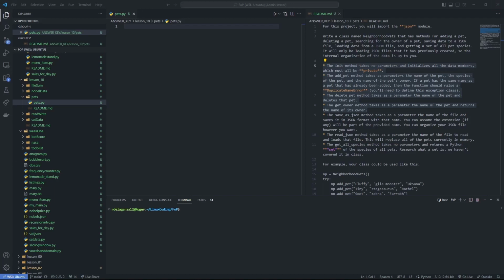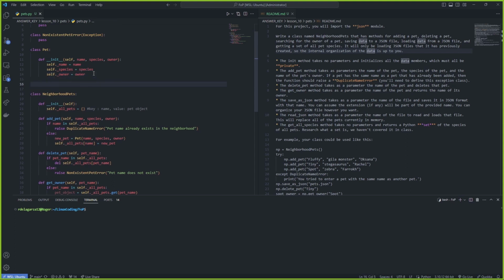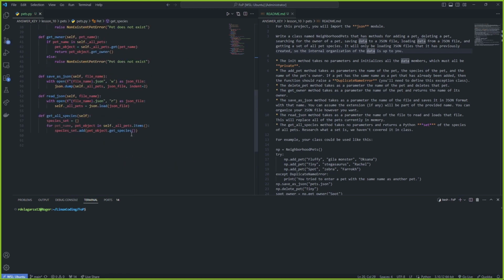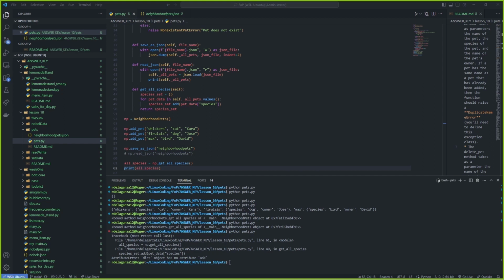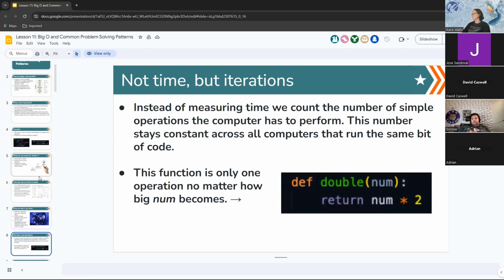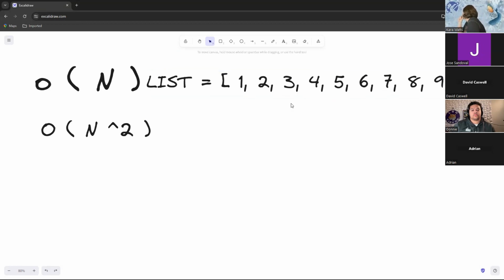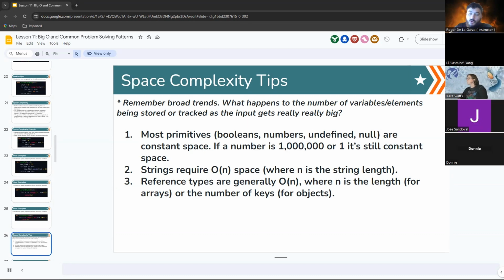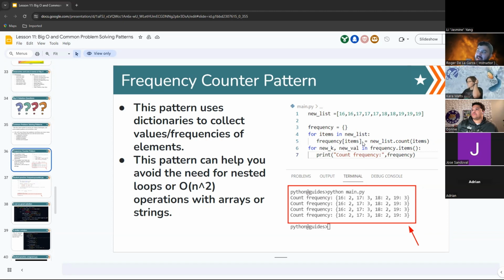FoP Day 11 Read/Write CSV Cont. and begin Big O Notation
Finish of Read/Write CSV files with a Pets.py walkthrough code along and begin the next lesson in Big O Notation